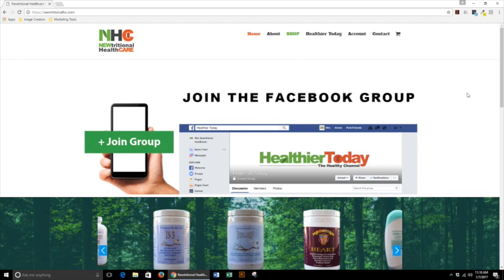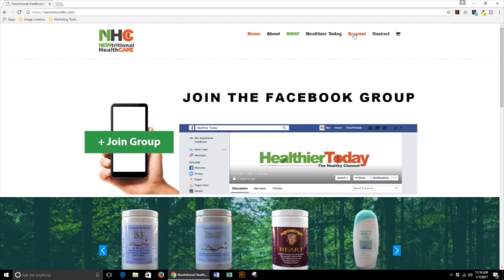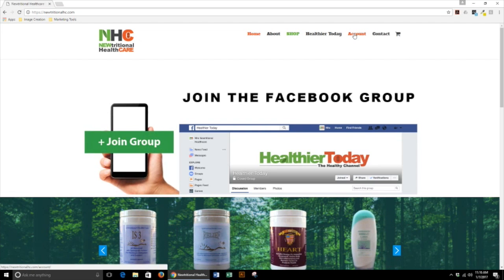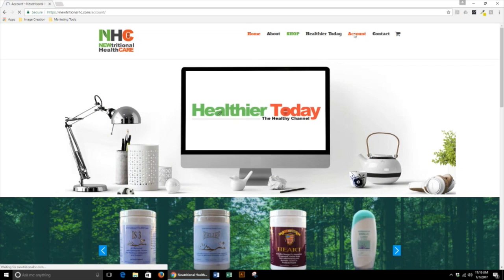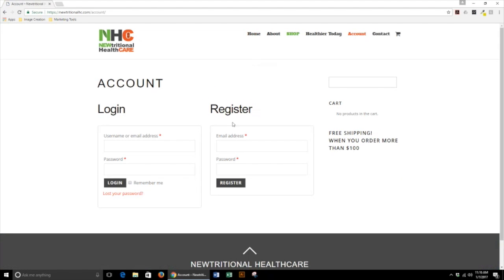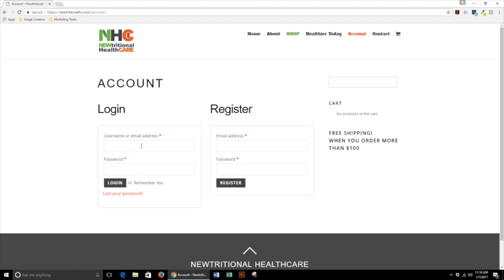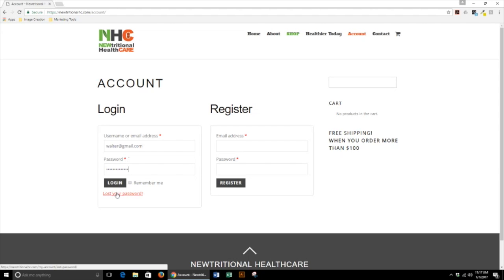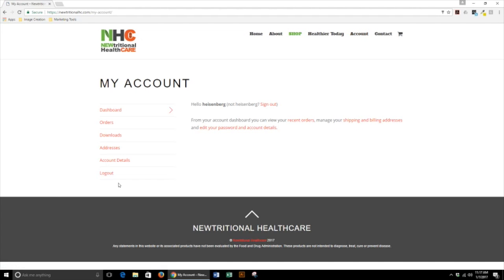How to Log In in to your NHC account?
In this video we'll show you how to log in into your Newtritional Health Care Account.

Any statements in this video or its associated products have not been evaluated by the Food and Drug Administration. These products are not intended to diagnose, treat, cure or prevent disease.